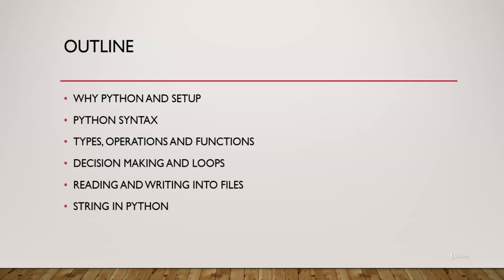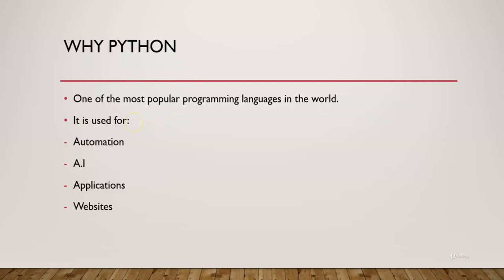Introduction : Learn Python From Basics to Data Structure